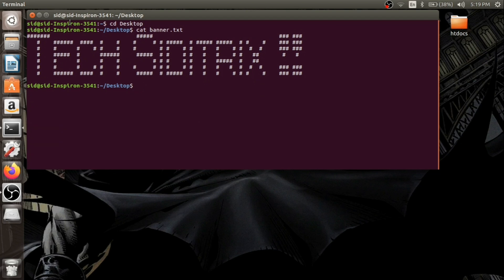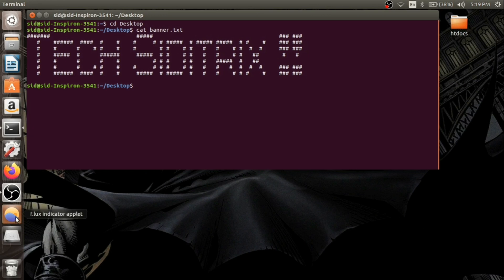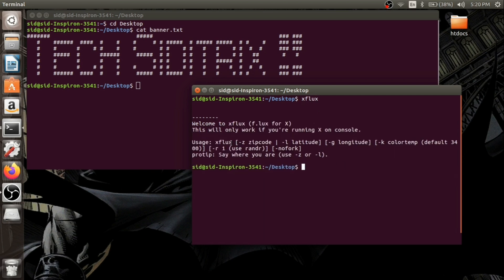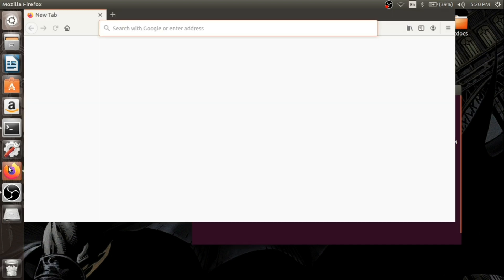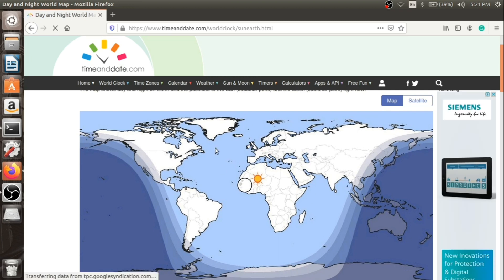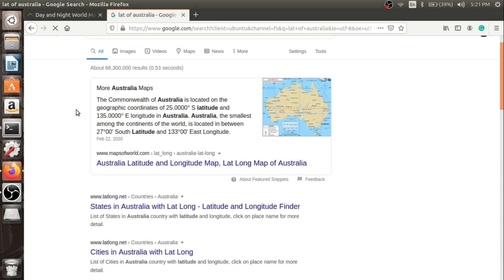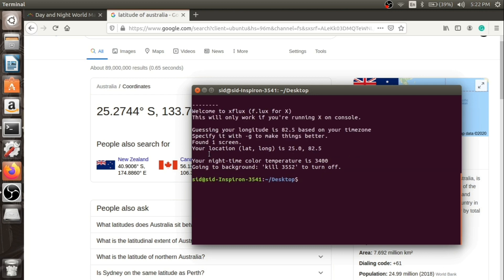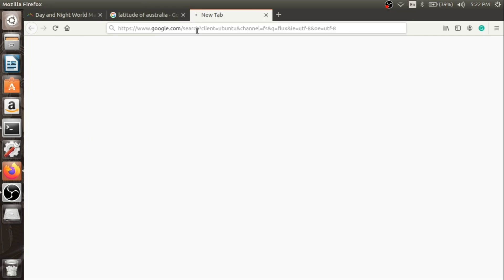Using Flux (blue-light filter)application in Ubuntu | terminal solution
This video is about fixing Flux problem in ubuntu. We can run flux using terminal and set the color temperture according to our own need for blue light filtering.